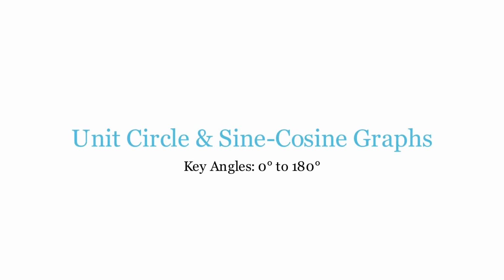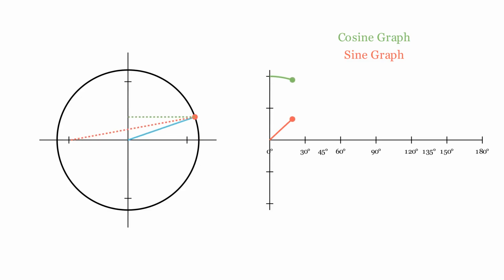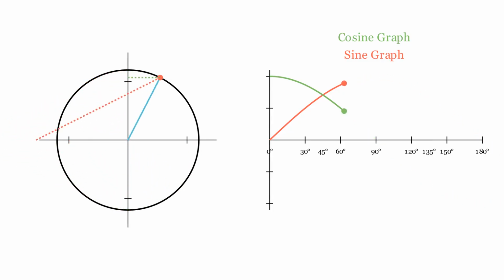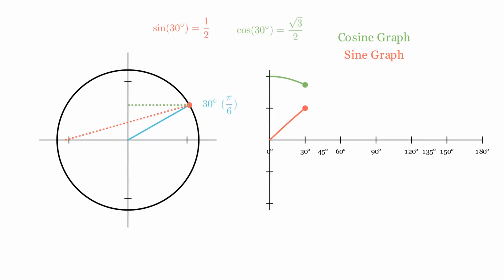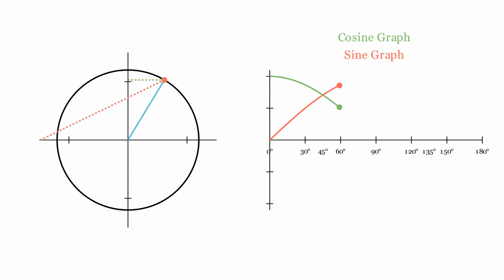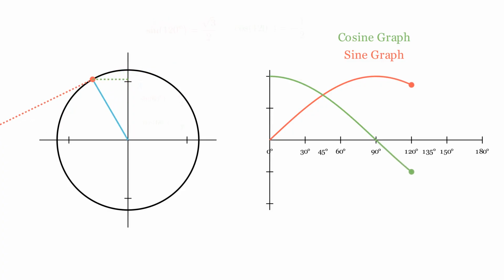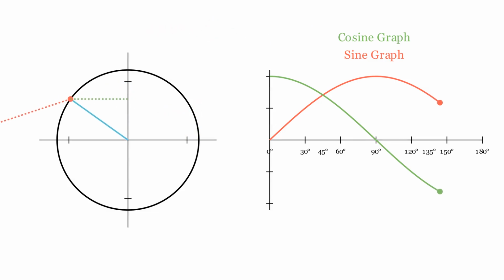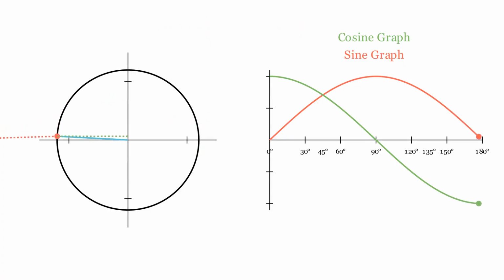"Unit Circle to 180° 🔄 | Full Cosine & Sine Curve Explained!"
Watch how the unit circle brings the sine and cosine graphs to life—step by step from 0° to 180°! 🔄📐
This video breaks down how the x and y coordinates of the unit circle trace out the full wave patterns of cos(θ) and sin(θ). Great for students learning trigonometry or anyone wanting a clear visual explanation of how angles connect to the graphs. Simple, clear, and visual!